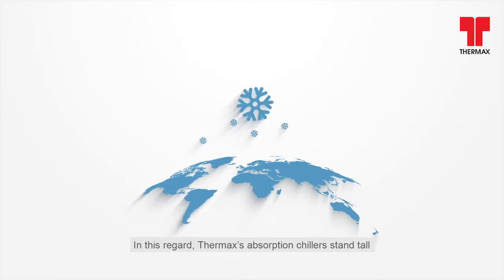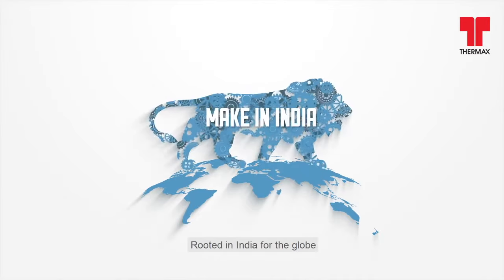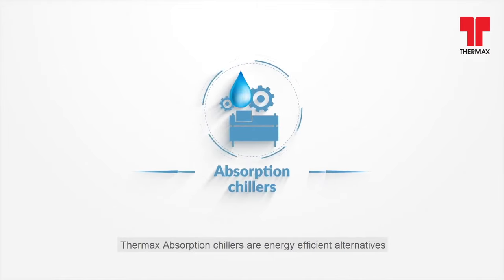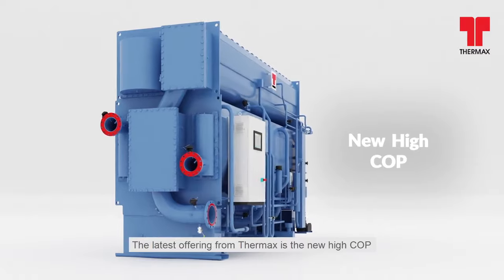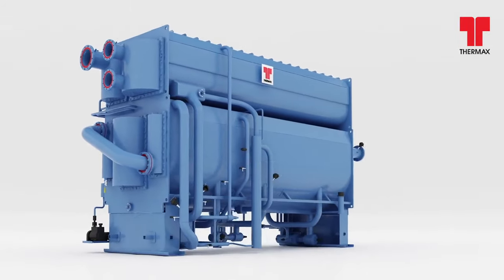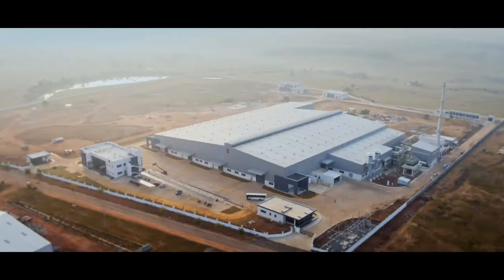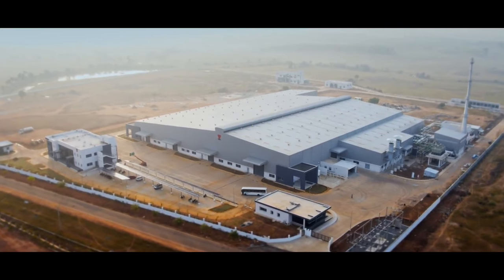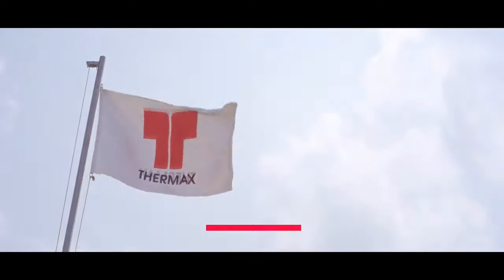Thermax Vapour Absorption Chiller